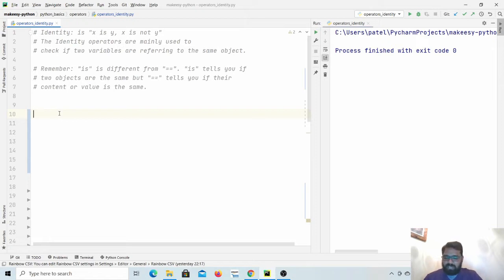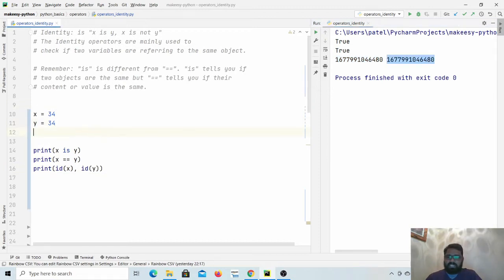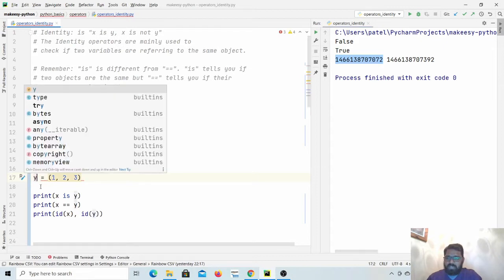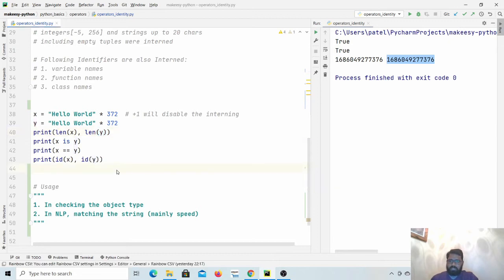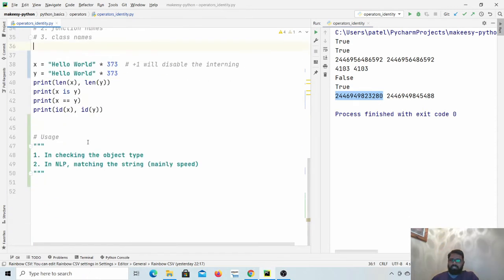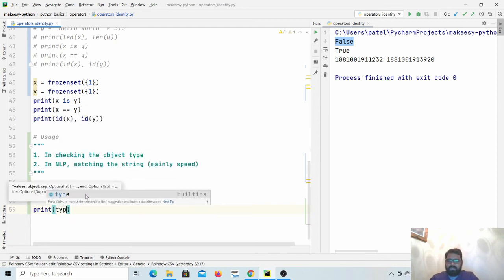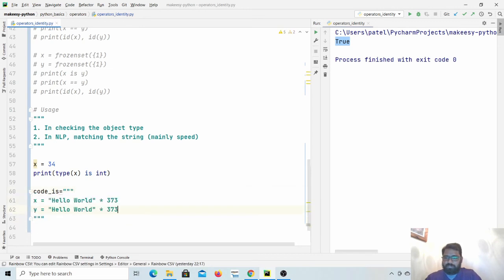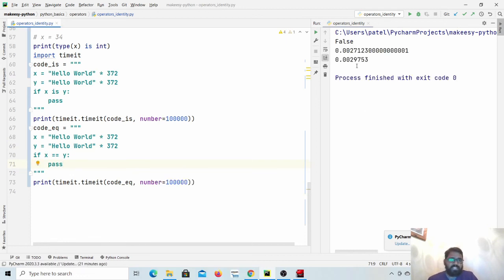Python for Absolute Beginners: #16 | Identity Operators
Identity Operators